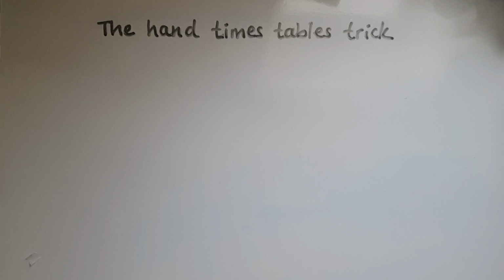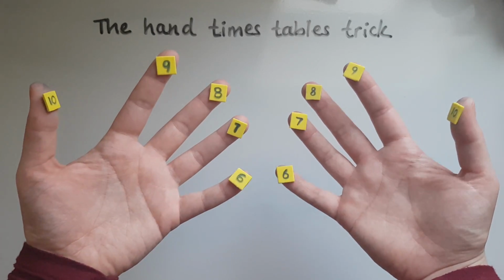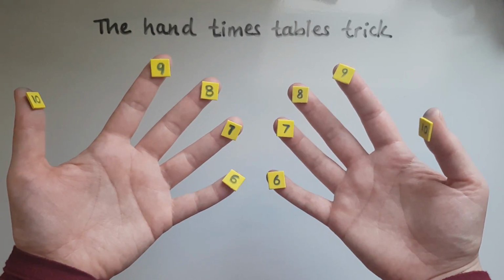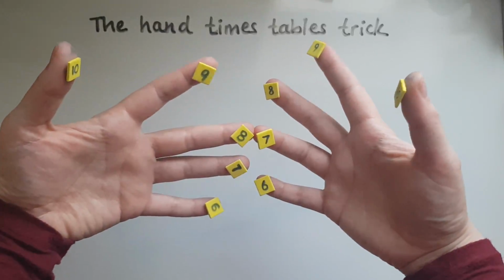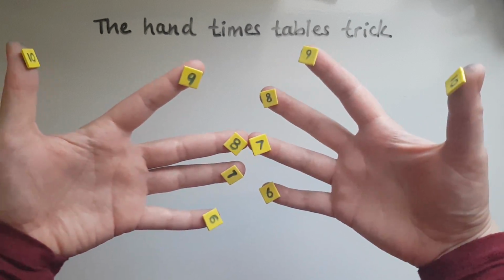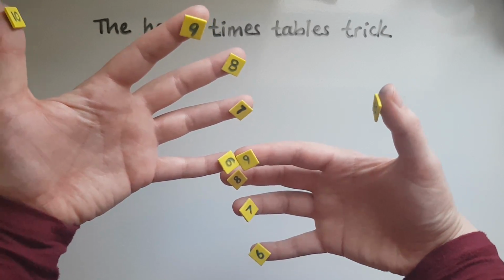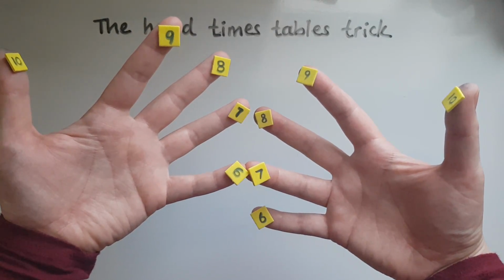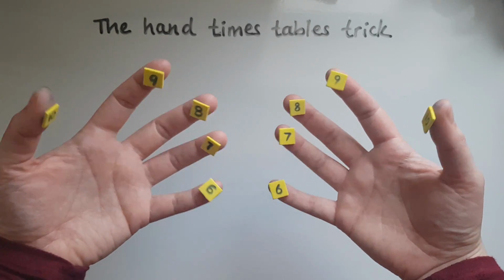The Hand Times Tables Trick (for 6, 7, 8, 9 and 10 Times Tables)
Here is the playlist with all of my Times Tables 0 to 12 (Multiplication) videos: